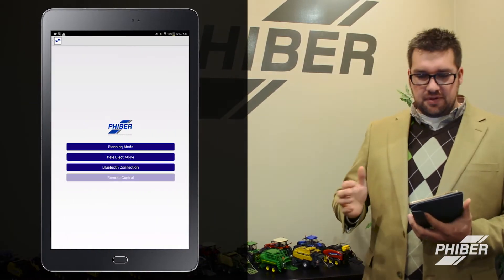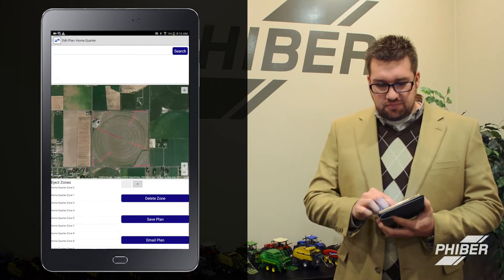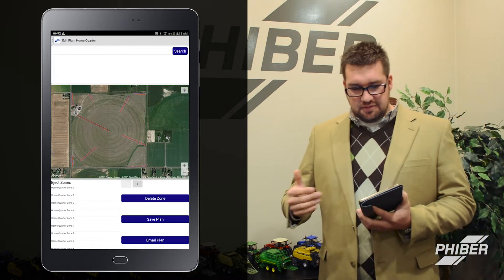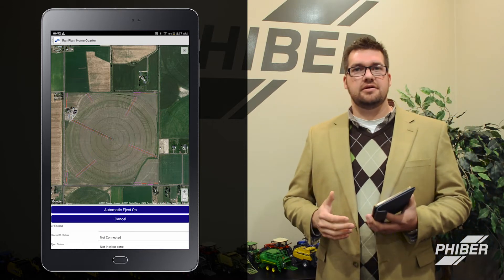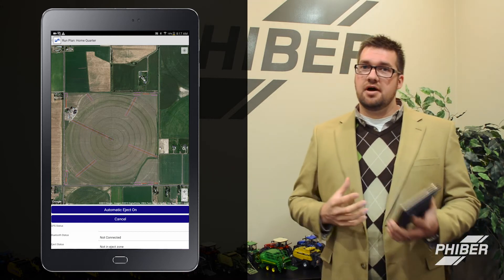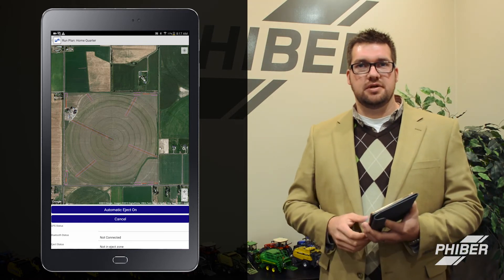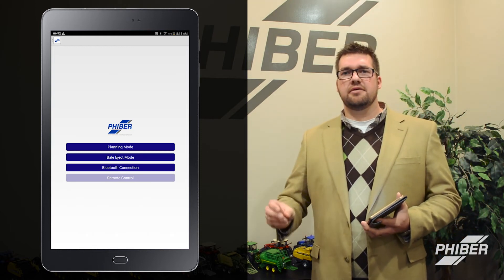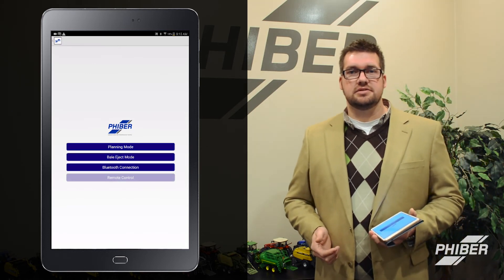PhiBer Accumulator App Demo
Use the PhiBer Accumulator App to plan where you want the bales ejected in the field. The app then uses the phone's GPS and Bluetooth to tell the PhiBer Accumulator when to eject.